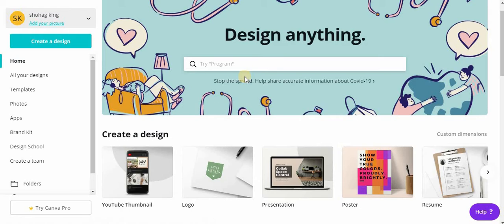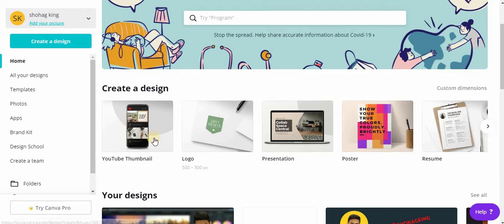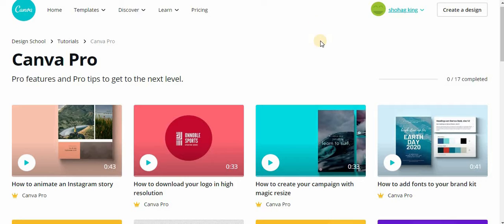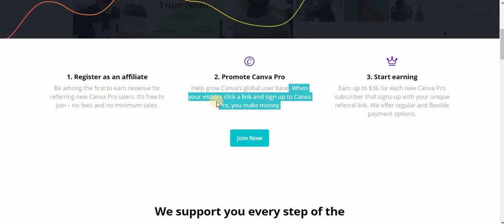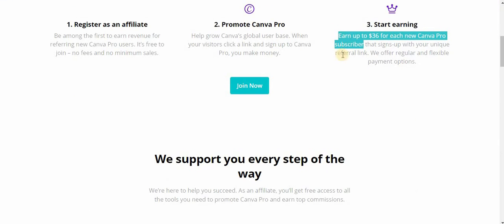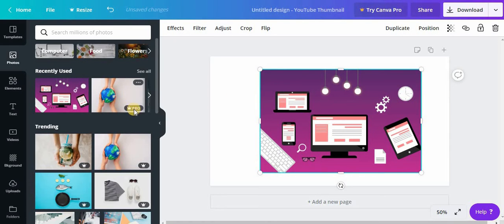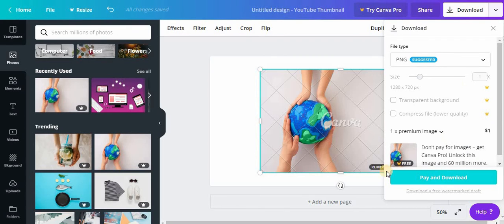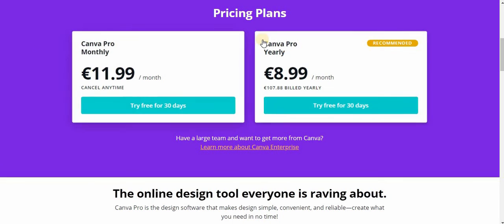How to earn money online 2020 (Canva)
★★ VISIT FOR ONLINE EARNING OFFERS ★★

★★BEST OFFER FOR LIMITED TIME★★AMAZON★★
 *Headphone with Remote Control Wireless (SPECIAL SALE )
* USB Charger Port BD-BAG-BT  (SPECIAL SALE )
* BEST PRODUCT ON AMAZON (SPECIAL SALE )

RELATED TAGS
make money fast today,how to make money in life,how to make money on the side,creative ways to make moneyaffiliate marketing,how to work online,online work,work,make $100 a day,side hustles 2020,make extra money,best apps to make money,